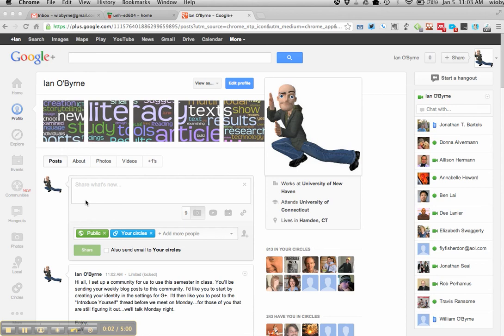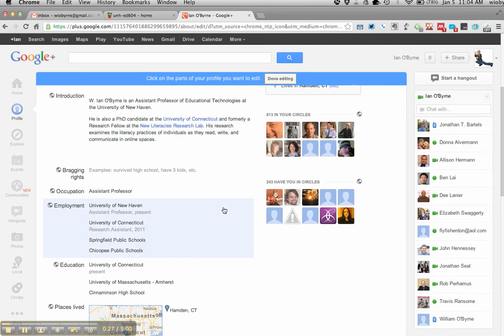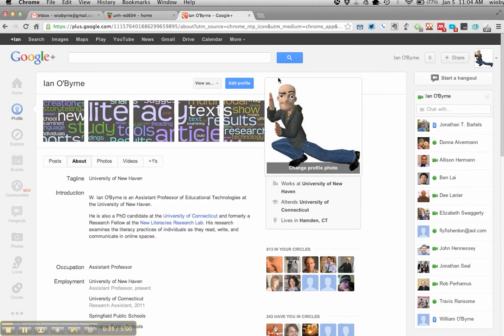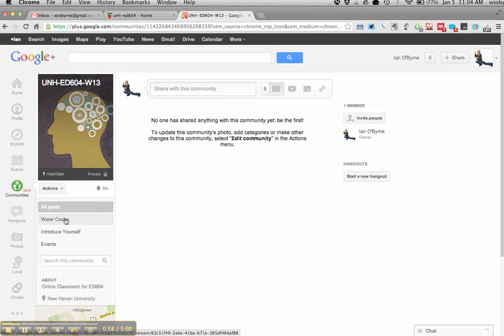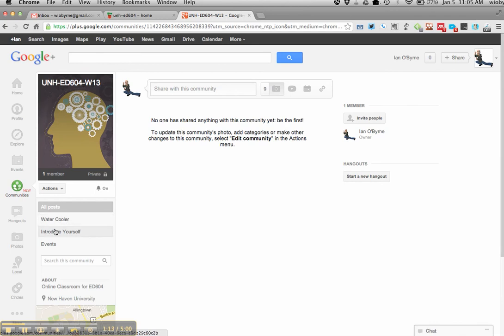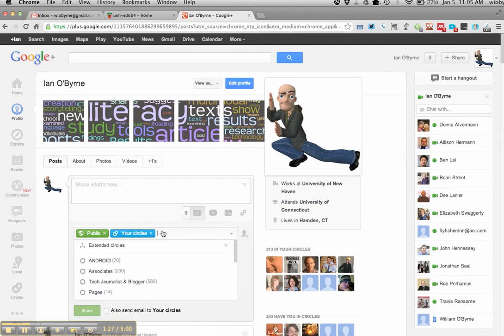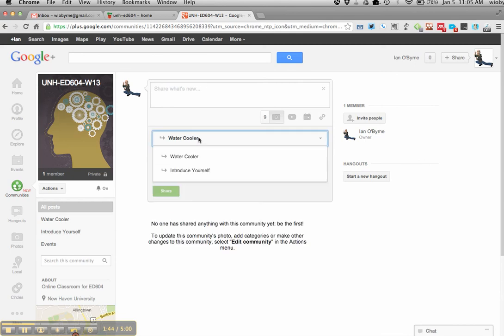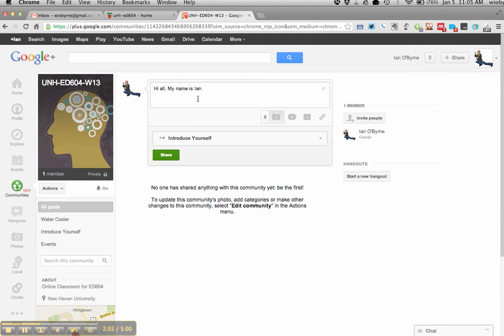Introduction on how to post to specific discussion threads in a Google+ Community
A screencast tutorial on how to post to specific discussion threads in a Google+ Community for our classes here @UNH.